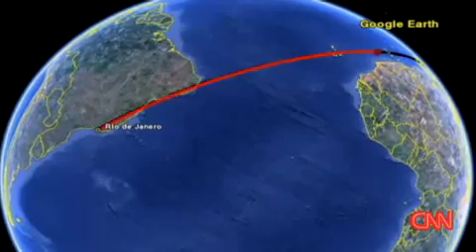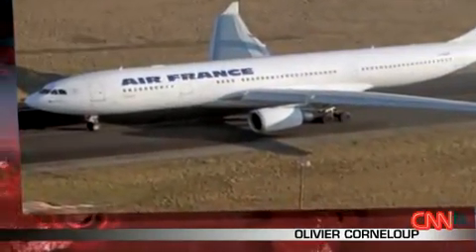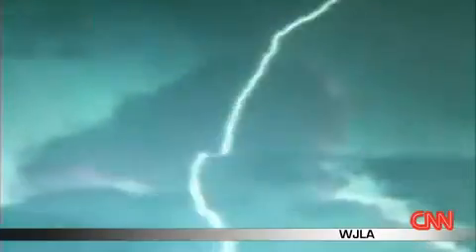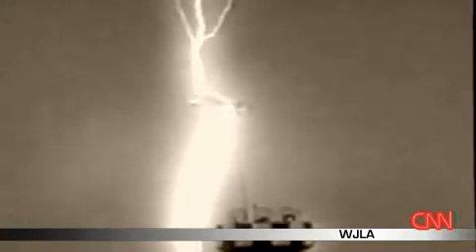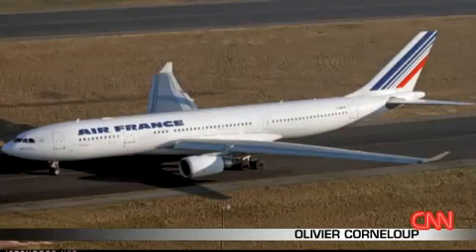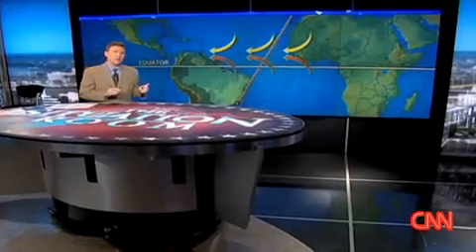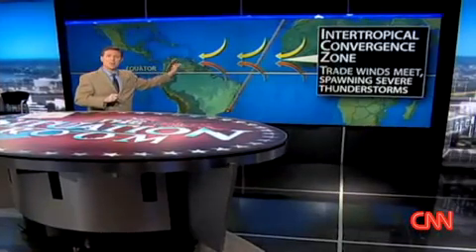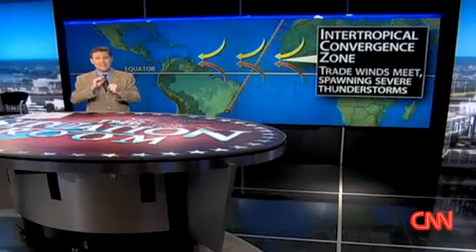Air France Flight 447 strike by Lightning video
- Was Air France downed by wind and hail from towering thunderheads? By lightning? Or by a catastrophic combination of factors?

Investigators were mulling several theories as to why the plane carrying 228 people disappeared over the Atlantic Ocean, while Brazilian and French military aircraft scoured a vast swath of ocean between Brazil and the African coast for the Airbus A330.

The flight left Rio de Janeiro on Sunday night en route to Paris — only to vanish after issuing an automated message that the electrical system had failed.

Brazil's largest airline, TAM, released a statement late Monday saying that pilots flying one of its commercial flights from Paris to Rio spotted what they thought was fire in the ocean along the Air France jet's route.

Kimora Lee Simmons Jennifer Love Hewitt GM Hummer Christie Brinkley Beatles Rock Band Detroit Tiger Stadium Roger Federer Graduation Gifts Black Sabbath Air France Power Tools eminem bruno